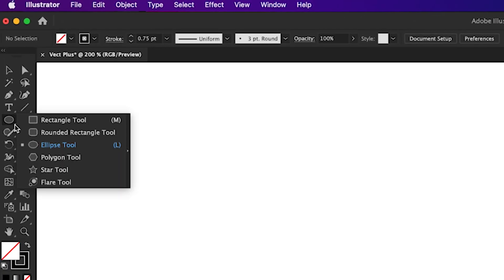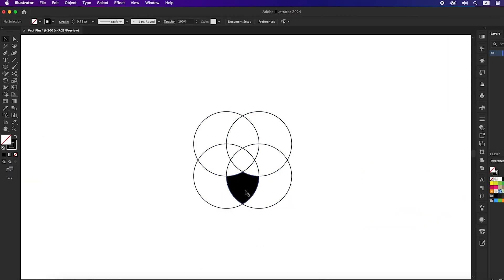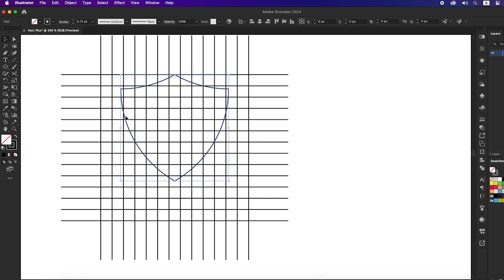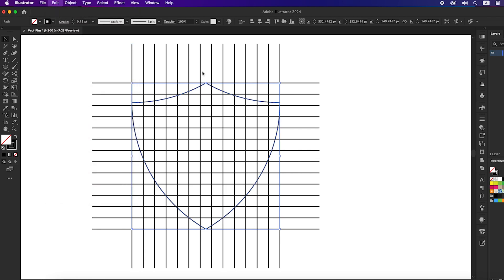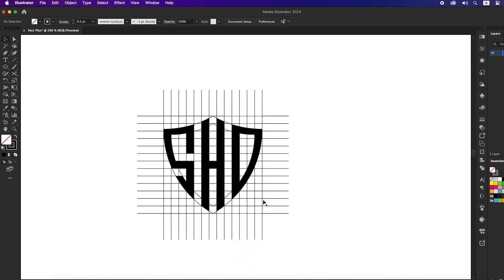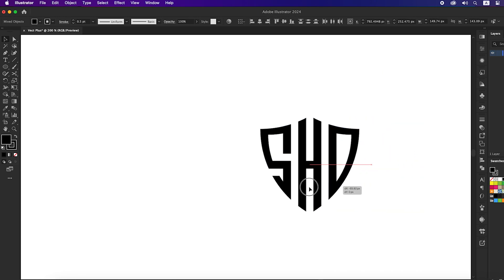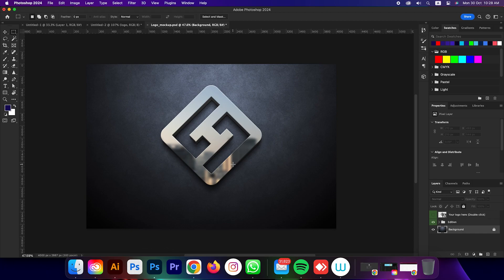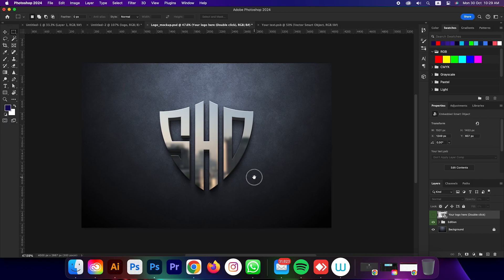How To Create Any Letters Logo Design with Grid | Adobe Illustrator Tutorial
Welcome to our comprehensive logo design tutorial where I will guide you through the process of How To Create Any Letters Logo Design with Grid | Adobe Illustrator Tutorial, Whether you're a beginner or an experienced designer, this step-by-step tutorial will help you master the art of logo design.

Join us as we explore the powerful features of Adobe Illustrator CC, a leading software for logo design. We'll demonstrate how to utilize vector tools, typography, color schemes, and various effects to bring your logo concepts to life.

Topics covered in this Illustrator logo design tutorial include :

How to make a logo using Adobe Illustrator cc
The Logo Design Process Start to Finish
How to make a logo in adobe illustrator